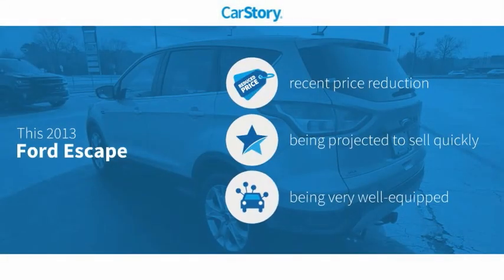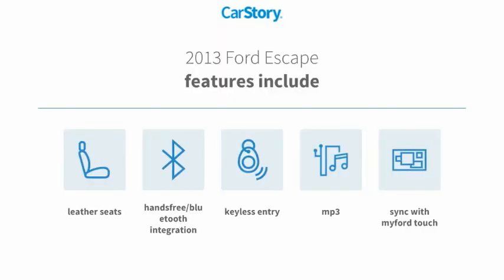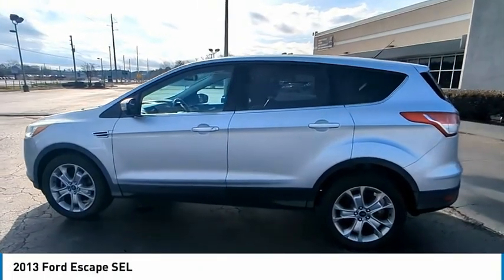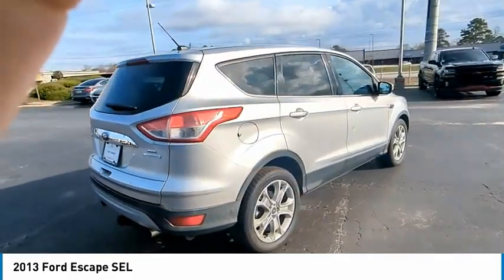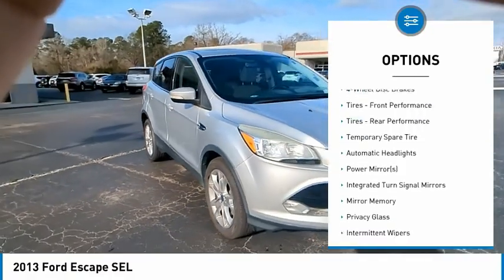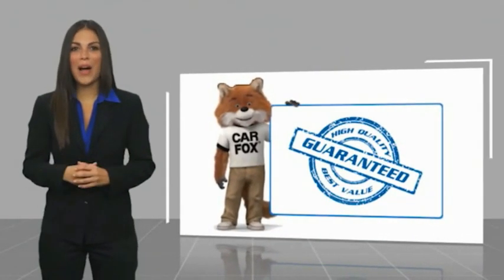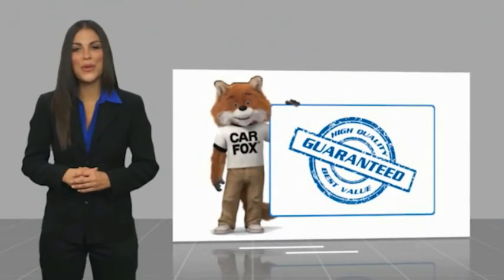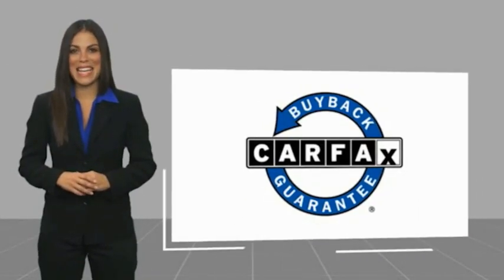2013 Ford Escape K9340A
2013 Ford Escape SEL